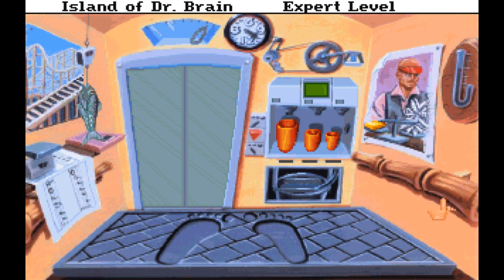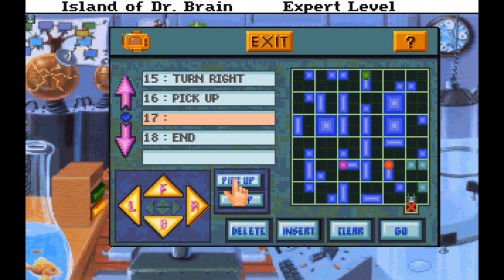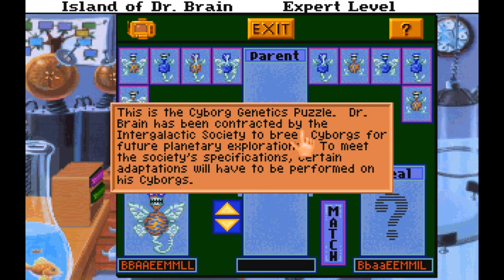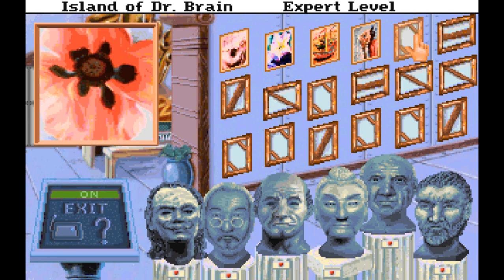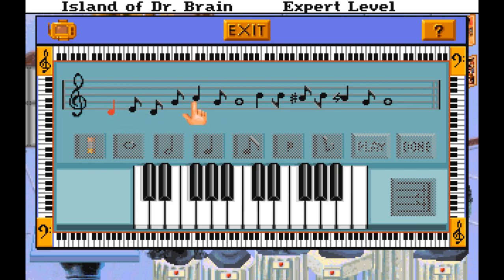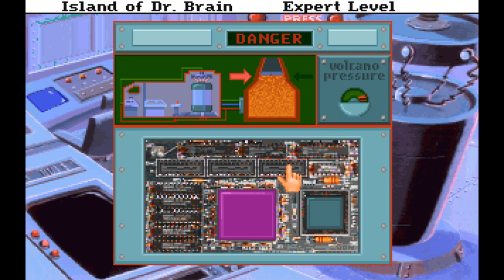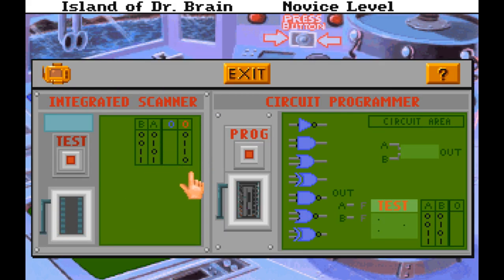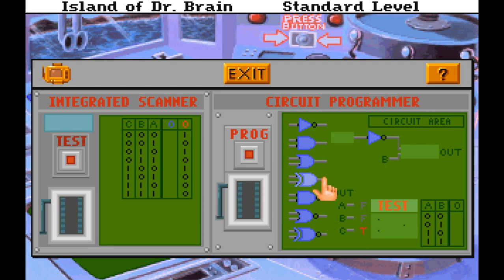GET ME OFF THIS ISLAND - AlphaPlays: Island of Dr. Brain Pt.3 (FINALE)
We're finally off the island! No thanks to Skype and the constant signal issues Ferret and I have trying to host a show...but we did it! :D Enjoy these final puzzles and our final thoughts on how good/not an edutainment piece this was!